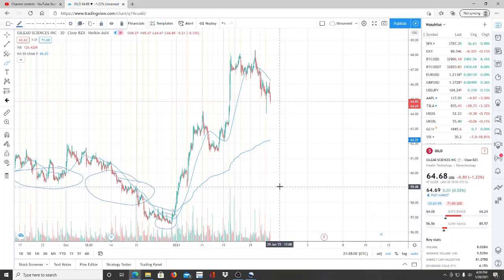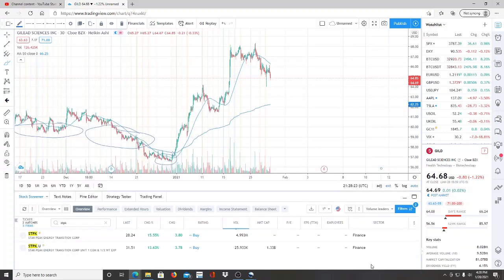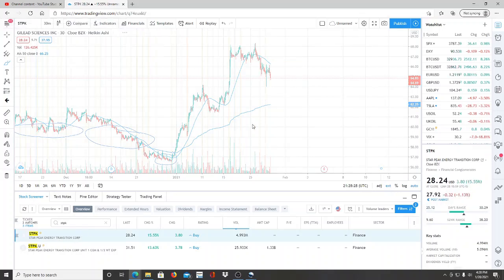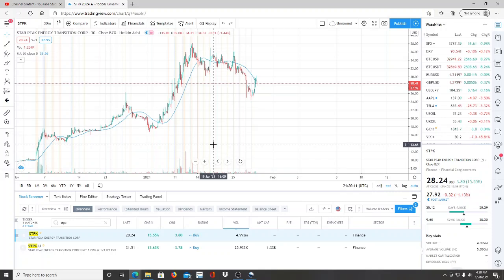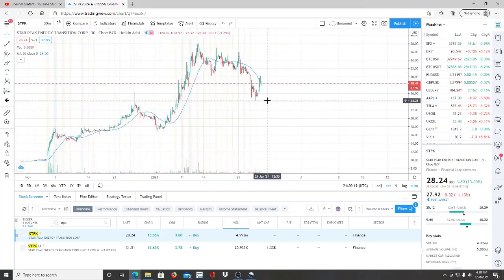OCUGEN INC OCGN STOCK CHART ANALYSIS | BIG GAINS UP OVER 500%!